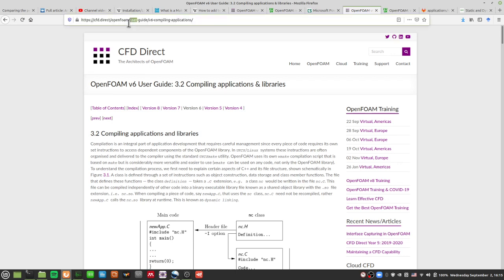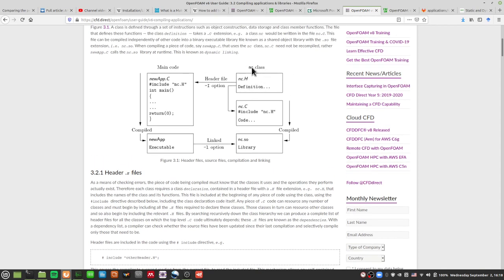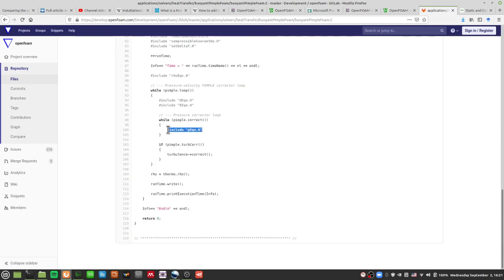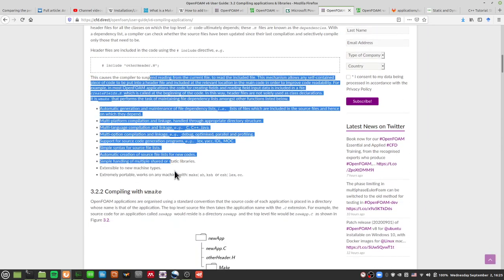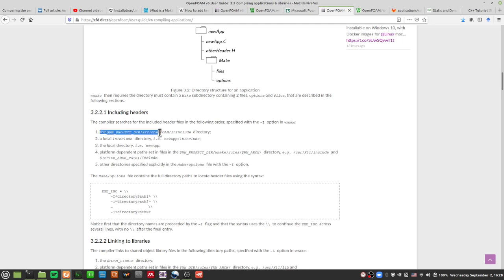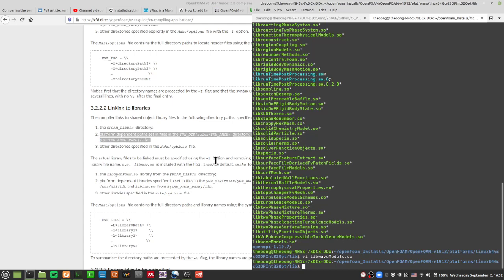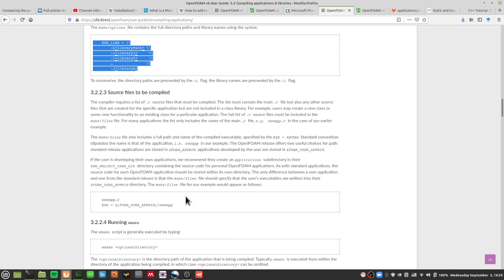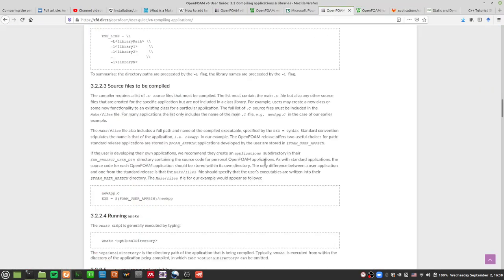Introductory C++ for OpenFoam 19 - a brief on compiling OpenFOAM applications (solvers) with wmake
I'm not going to redo these videos as sometimes as watching these mistakes are useful in the learning process for beginners. Also i may not have the time to redo them.  I'm leaving them as is for my reference and yours. Enjoy!
Useful Links
Add temperature to icoFoam

What is a makefile and how does it work

OpenFOAM foundation compiling an application

Video Sections
Chapters:
TBC